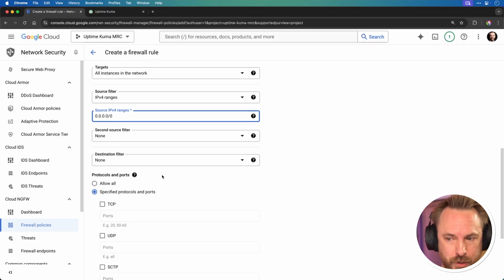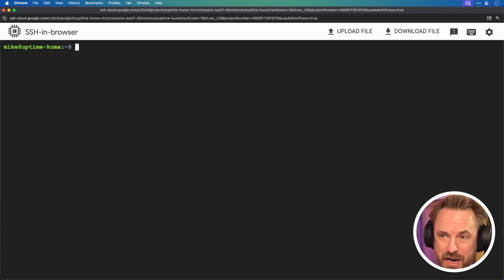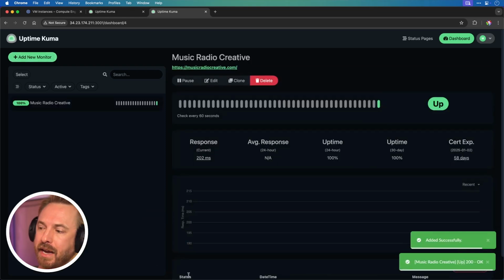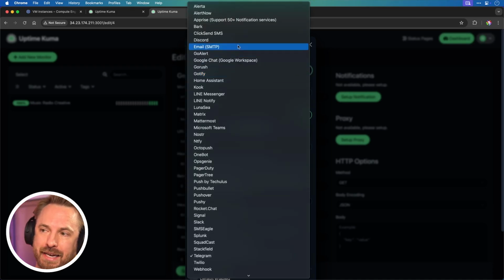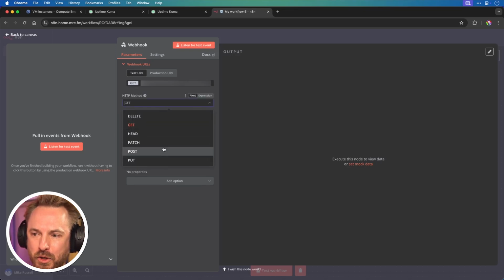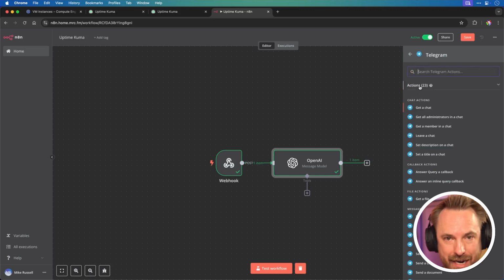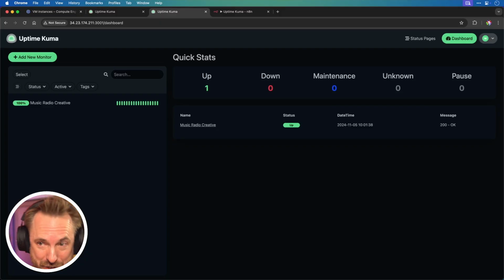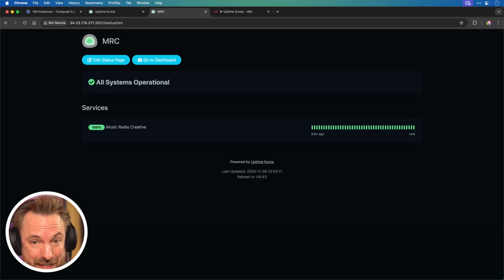Hackers Breached My Site - AI Caught Them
Unlock awesome AI SKILLS!

In this video, I share how I set up a free, open-source website monitoring tool called Uptime Kuma to keep an eye on my online communities and e-commerce stores. But things took an unexpected turn when Uptime Kuma alerted me that crypto miners had infiltrated one of my servers!

Luckily, I had integrated Uptime Kuma with an AI workflow automation tool called n8n, which quickly identified the issue and sent me step-by-step instructions to remove the malware.

I also show you how to get Uptime Kuma running on Google Cloud for free, as well as set up status pages and notification integrations.

0:00 Intro
0:09 Uptime Robot Alternative
0:48 Setting Up Uptime Kuma on Google Cloud
5:15 Configuring Website Monitoring
6:54 Adding AI Monitoring via n8n
9:20 Reviewing Uptime Kuma Stats
10:13 Next Steps & Discussion